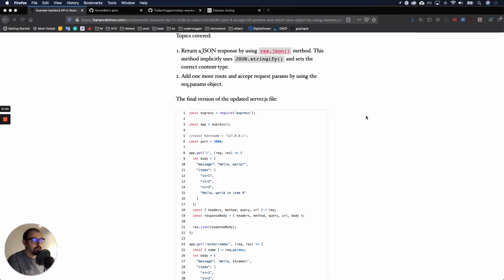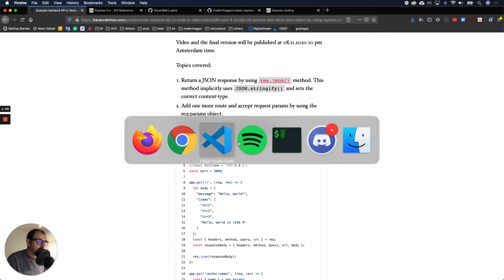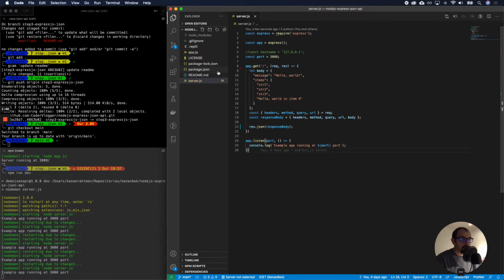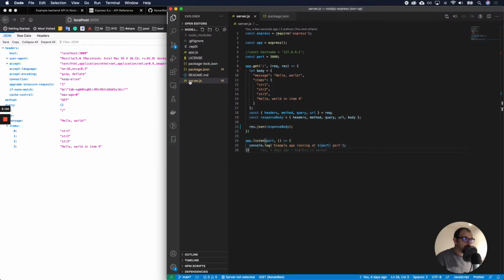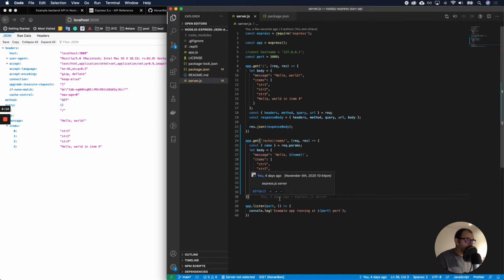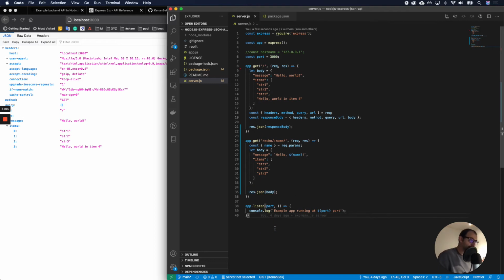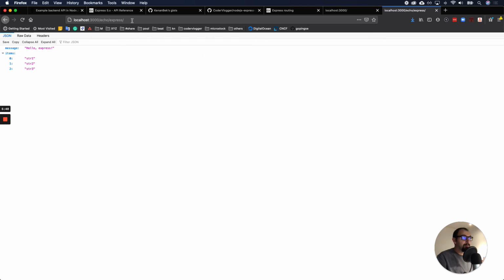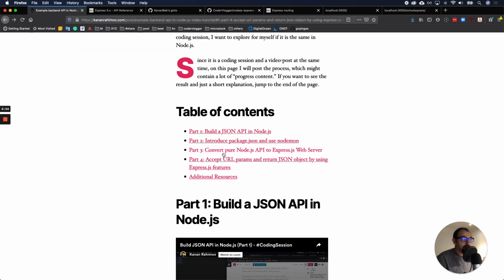Build JSON API in Node.js (Part 4): Accept URL params and return JSON object by using Express.js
About this video:
Category: Coding Session
Title: Build JSON API in Node.js (Part 4): Accept URL params and return JSON object by using Express.js features:
- Return a JSON response by using res.json() method. This method implicitly uses JSON.stringify() and sets the correct content-type.
- Add one more route and accept request params by using the req.params object.